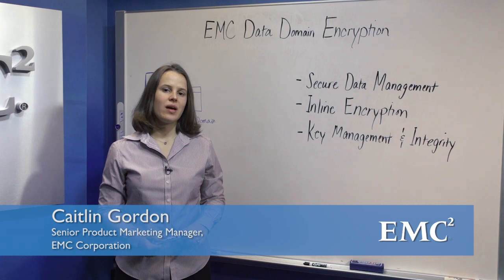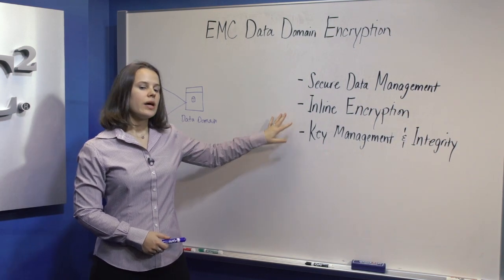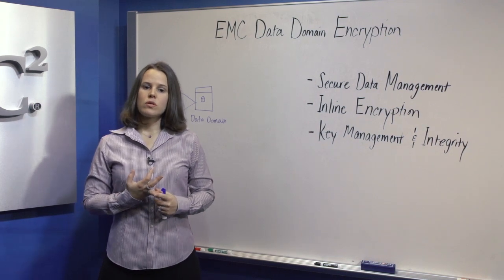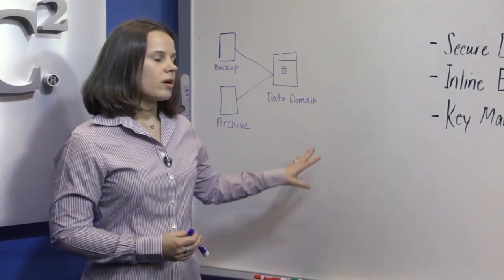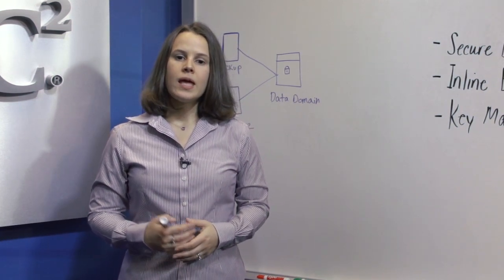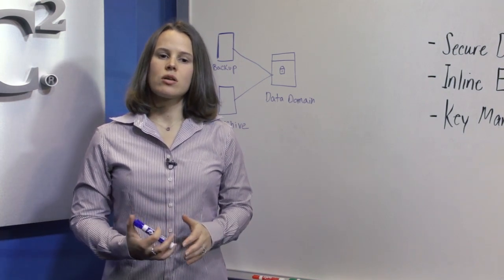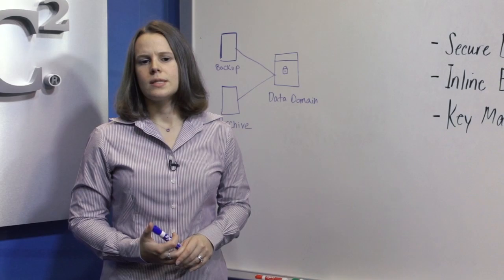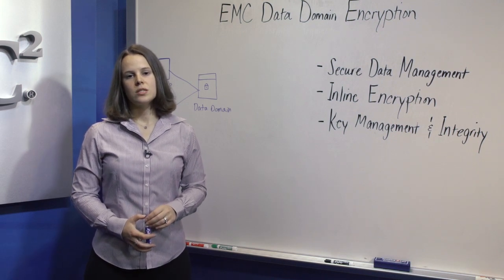EMC Data Domain Encryption Software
This whiteboard demonstration provides an overview of EMC Data Domain Encryption Software, which enhances the security of backup and archive data that resides on Data Domain systems.

Presenter: Caitlin Gordon, Senior Product Marketing Manager, EMC Backup Recovery Systems Division